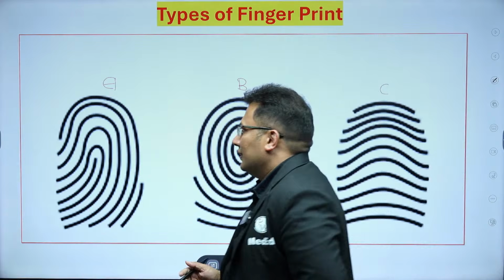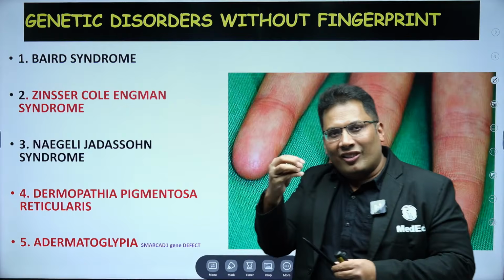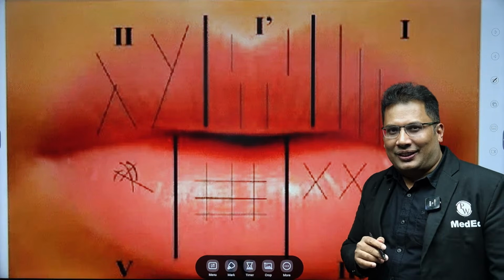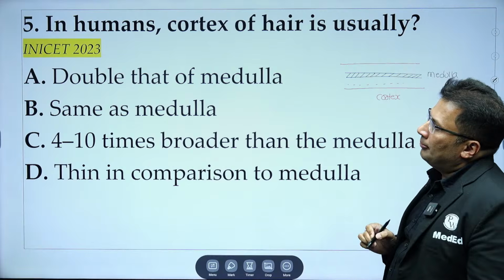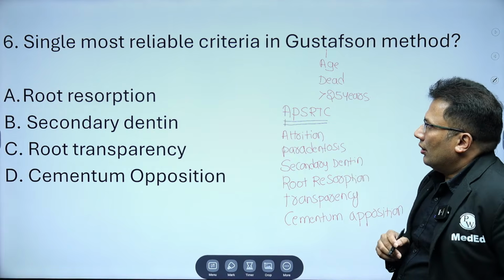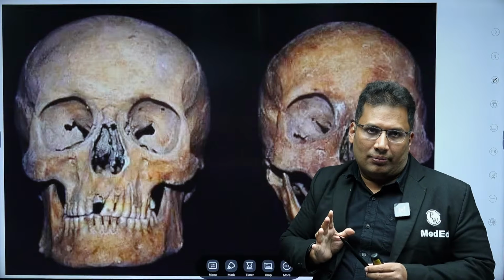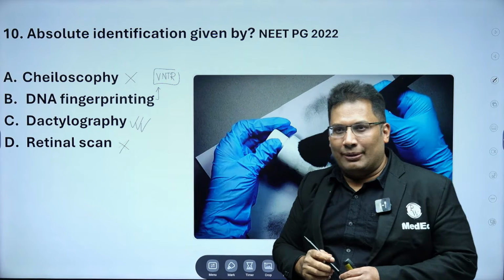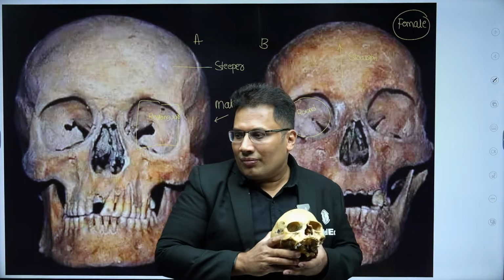Human Identification | FMT Lecture | MBBS 3rd Year One Shot | INICET/FMGE/NEET PG | Dr Manjunath Sir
Human Identification | FMT | MBBS 3rd Year | One Shot | Dr Manjunath

In this high-yield Forensic Medicine & Toxicology (FMT) session, Dr. Manjunath simplifies the concept of Human Identification for MBBS 3rd Year and INICET / FMGE / NEET PG 2026 aspirants. This lecture is designed for rapid revision, covering the medico-legal importance of identifying both living and dead individuals through various scientific methods.

This lecture helps in university exams and entrance prep by breaking down absolute versus partial identification methods. Dr. Manjunath explains the dermatoglyphics (fingerprints) system, the dental age estimation using the Gustafson method, and how to determine age, gender, and race using skull osteology. The session also covers high-yield forensic MCQs related to trace evidence, dental charts, and identification in mass disasters.

- Fingerprint Patterns: Types (Loop, Whorl, Arch, Composite), Henry-Galton System, and Poroscopy.
- Dental Identification: Gustafson’s criteria for age estimation (APSRTC mnemonic).
- Skull Osteology: Determining sex and race using Cephalic Index, orbital shape, and mastoid prominence.
- Clinical Correlation: Mutilation of fingerprints in diseases (Leprosy, Scleroderma, Acromegaly) and genetic conditions with adermatoglyphia.

Timestamps:
00:00 - Intro: Absolute vs. Partial Identification
02:37 - Fingerprint Anatomy: Core, Delta & Types
07:18 - Fingerprint History & Bureaus (Kolkata)
09:25 - Mutilation of Fingerprints & Genetic Syndromes
13:58 - Poroscopy: Study of Pores
17:35 - Age Estimation: Gustafson's Method (APSRTC)
20:11 - Lip Print (Cheiloscopy): Sujiki Classification
23:18 - Human Identification MCQs & Image-Based Questions
32:25 - Cephalic Index & Skull Sex Determination
43:10 - Forensic Significance: Identification in Mass Disasters